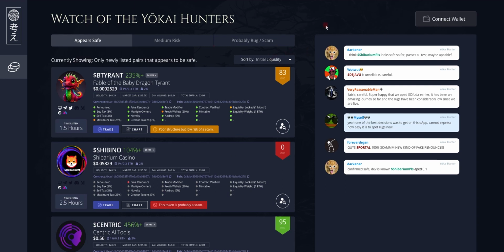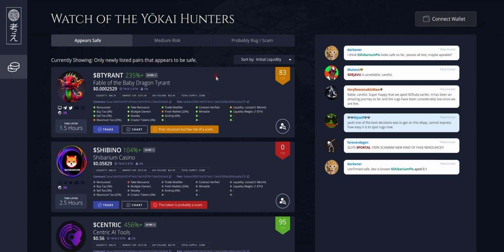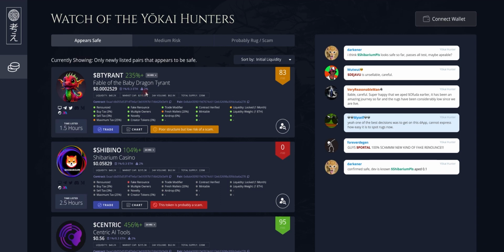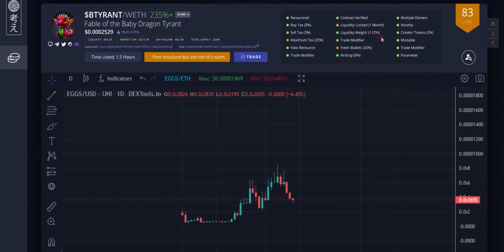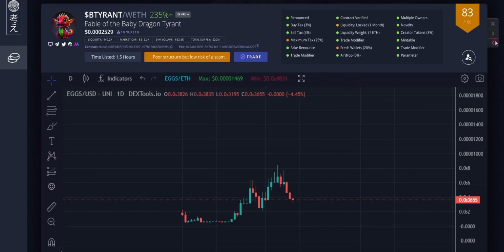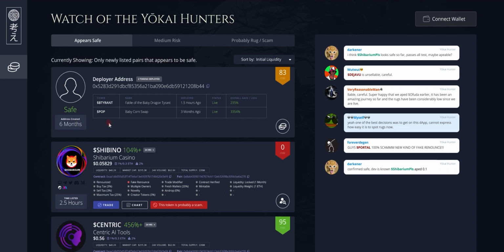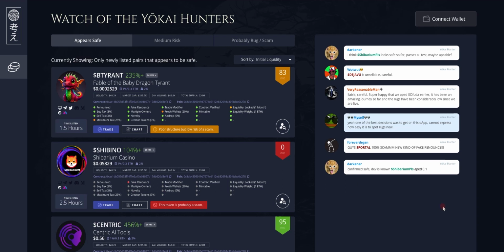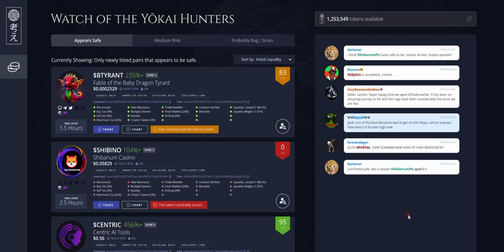Ofuda dApp - Features and User-Experience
Welcome to the Ofuda dApp introduction video, where we showcase the unique features and user experience of our platform. Our goal is to demonstrate how Ofuda can enhance your trading and overall experience by tailoring the product to meet your specific needs.

Ofuda is a highly creative and well-thought-out project that features an emotional and engaging lore, as well as a useful utility that can effectively protect early crypto investors. By combining the best of all worlds and using a proactive approach, Ofuda presents an opportunity for early investors to invest with confidence.

All opinions expressed on this site are owned by the respective writer and should never be considered as advice in any form. Ofuda makes no representations or warranties as to the accuracy and/or timelines of the information contained herein. A qualified professional should be consulted before making any financial decisions.